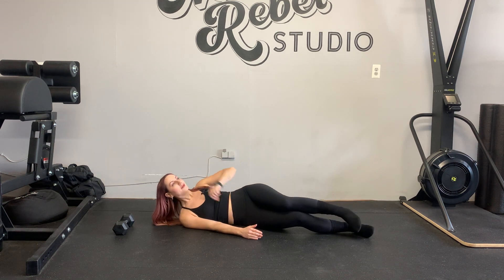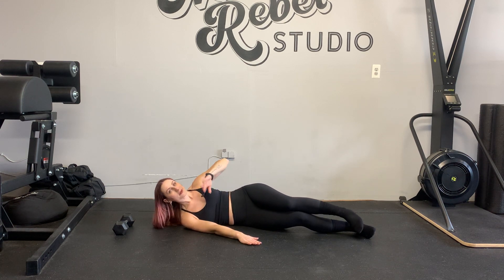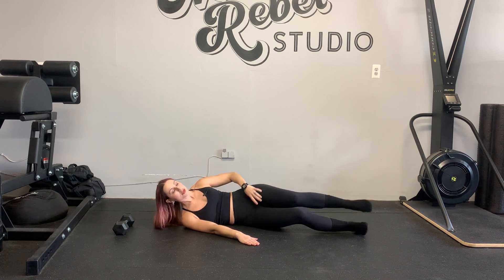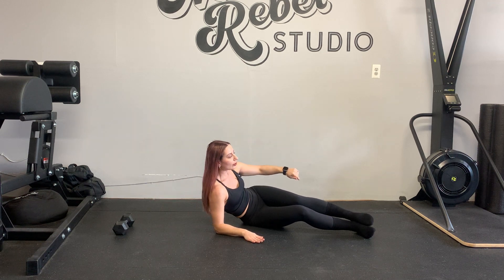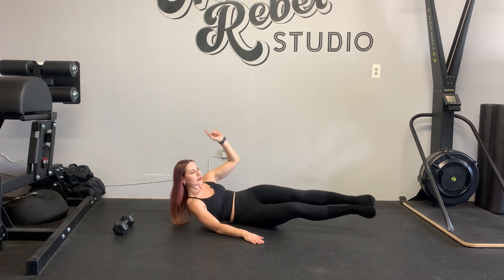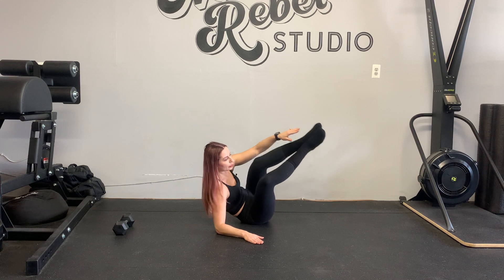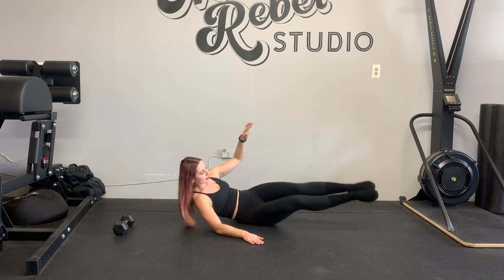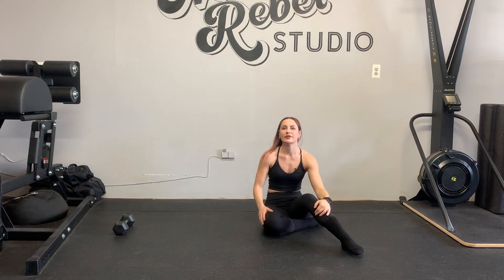Lateral V Ups